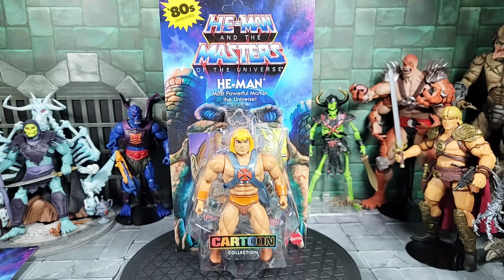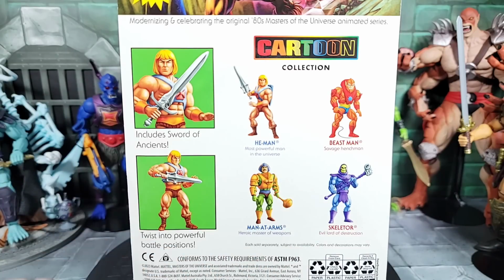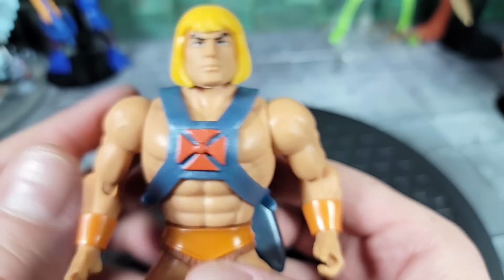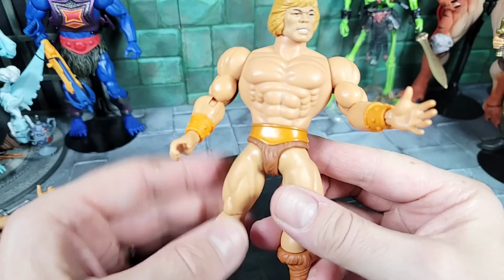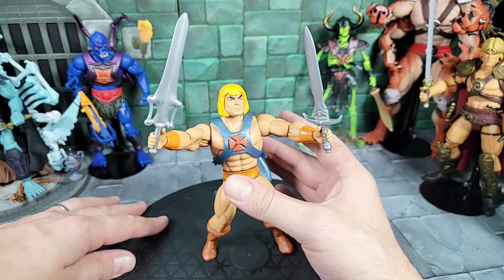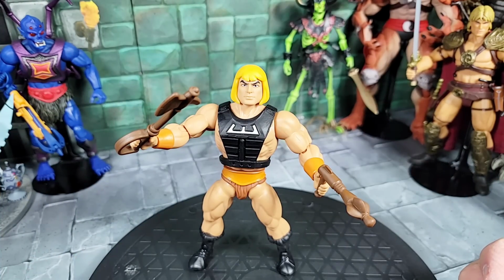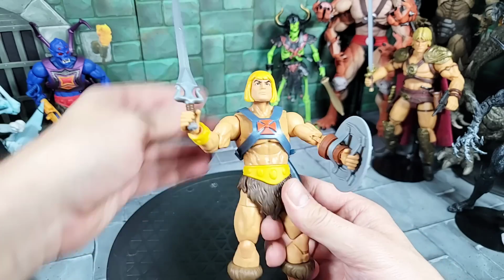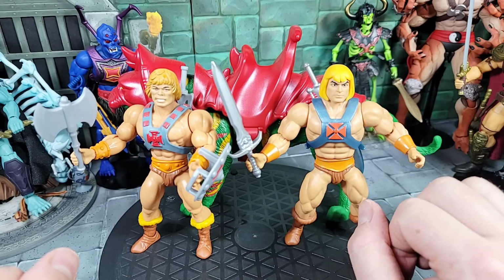Masters of the Universe Origins Cartoon He-man Figure Review and Parts Swapping!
Review and Parts swapping of the new Masters of the Universe Origins wave 1 Cartoon He-man figure that was inspired from the 80s He-man and the Masters of the Universe Filmation Cartoon series.